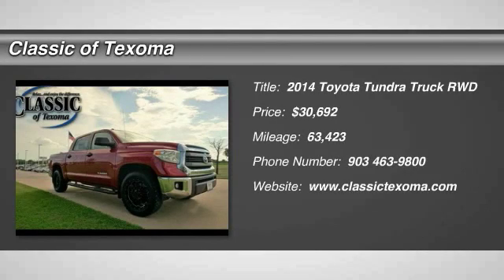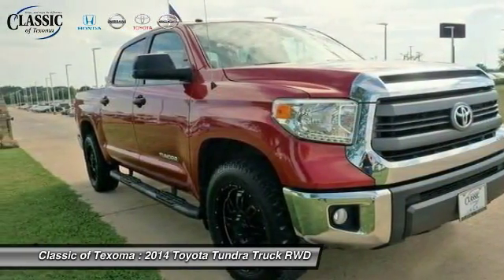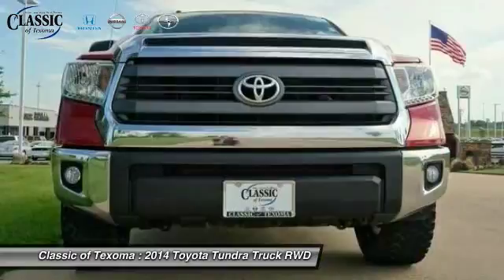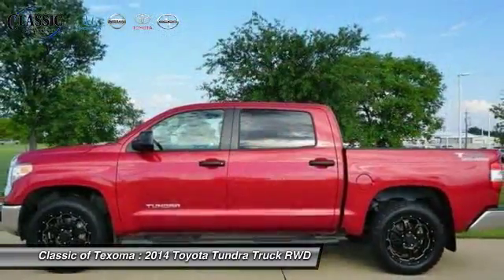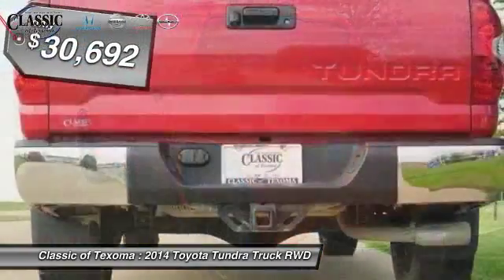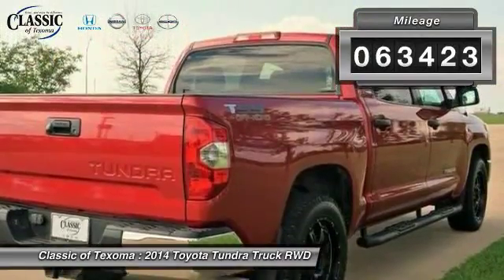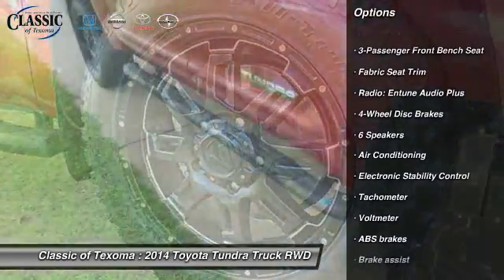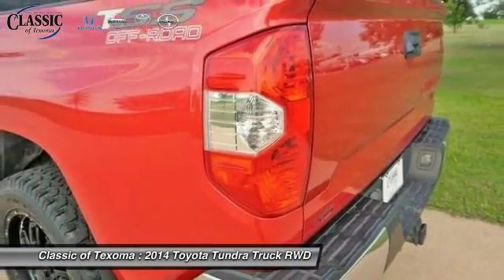2014 Toyota Tundra Denison Sherman Durant T072952P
Short Bed! Red and Ready! Want to save some money? Get the NEW look for the used price on this one owner vehicle. Previous owner purchased it brand new! It doesn't stop showing off once you get inside. Precision instrumentation, a comfortable cockpit and refined upholstery create an unique blend of sports car exhilaration and muscle car power.